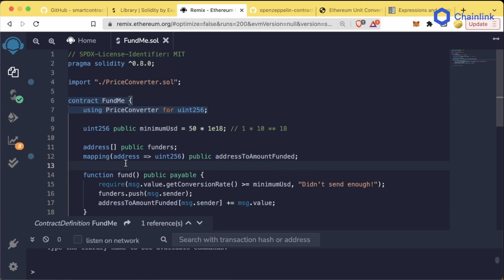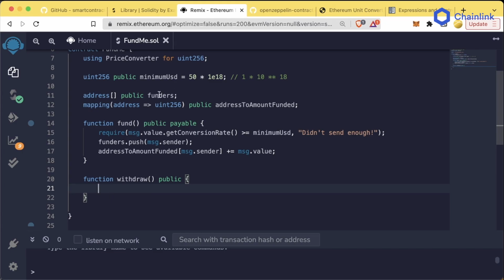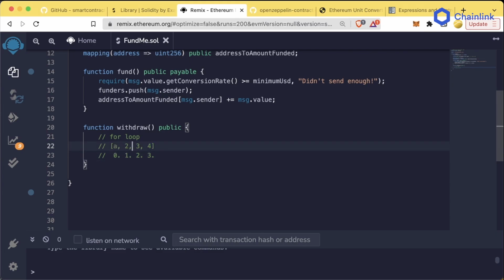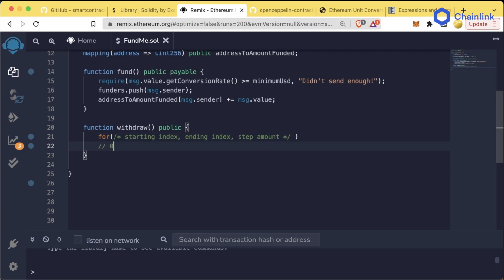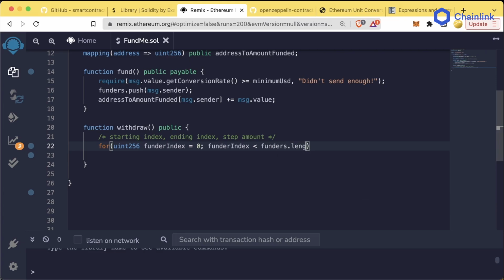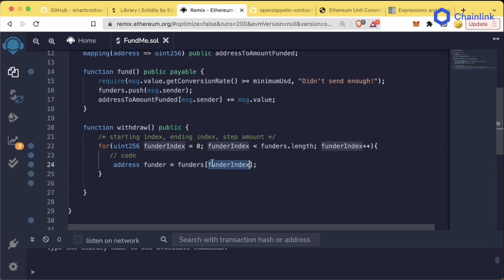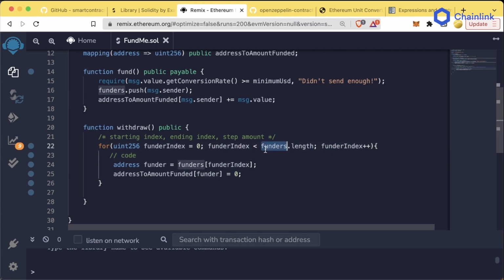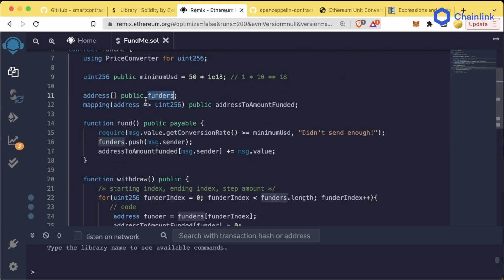Basic Solidity: For Loop | Ultimate Web3 Solidity & Javascript Course | Lesson 4 Pt. 12